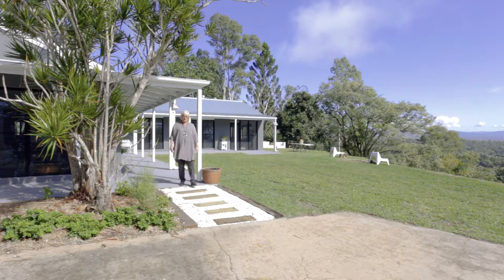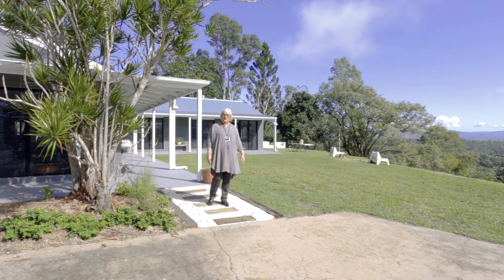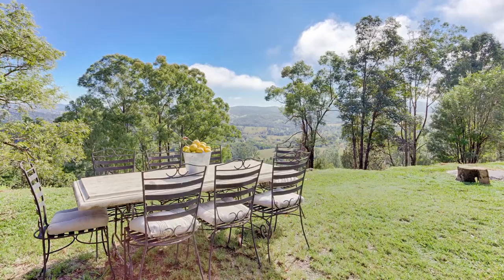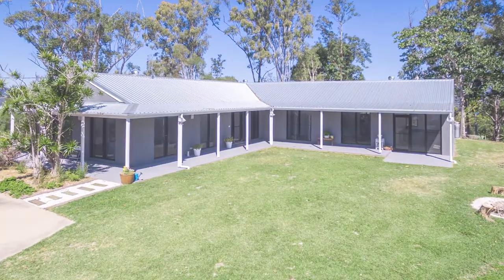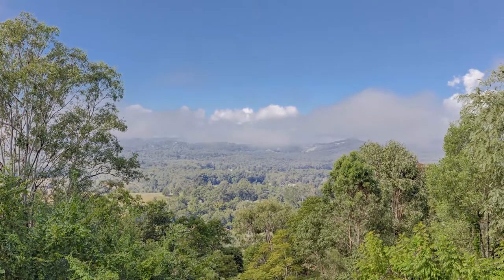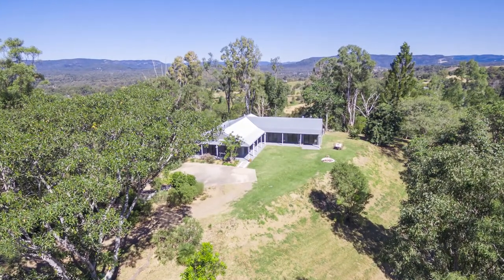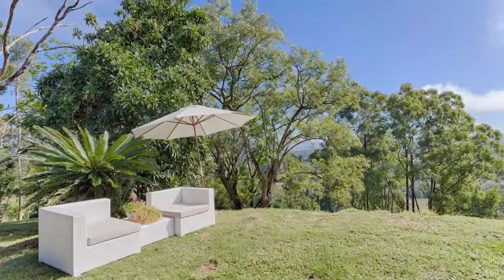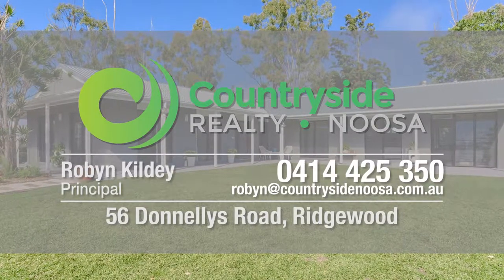56 Donnellys Road, Ridgewood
For more information please contact Robyn Kildey on 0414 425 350